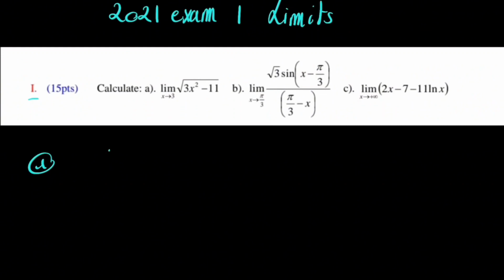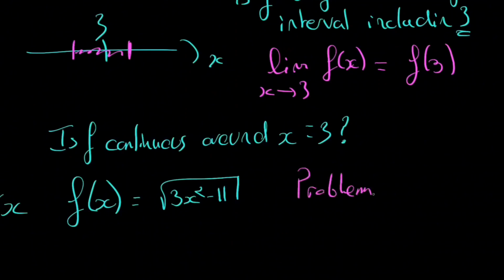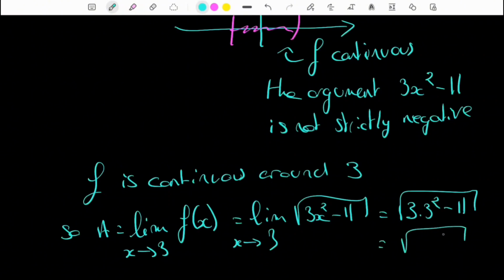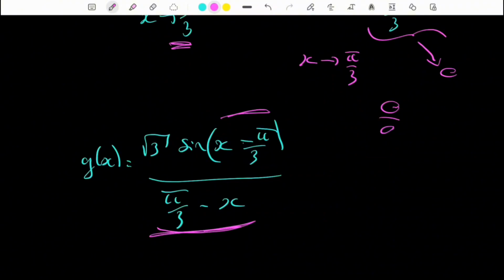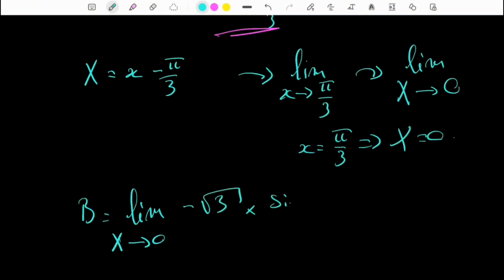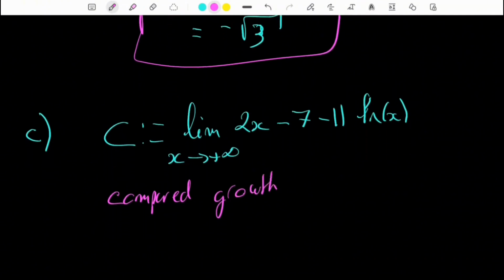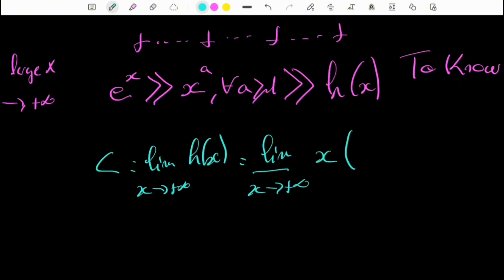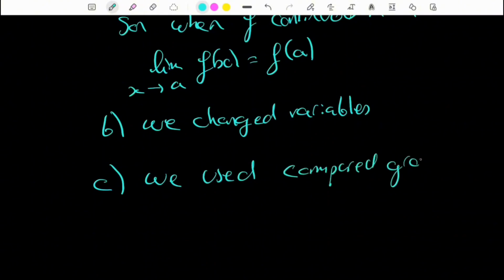Limit Exercise of the 2021 Cambodia Exam